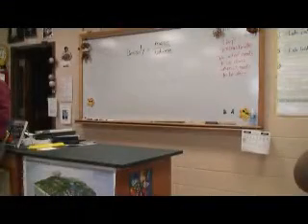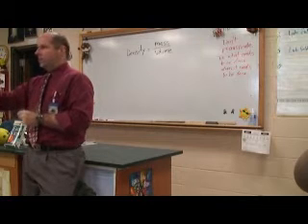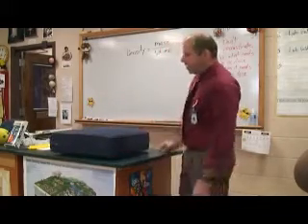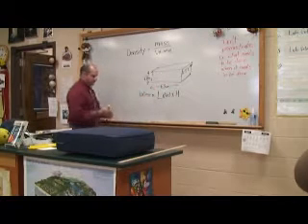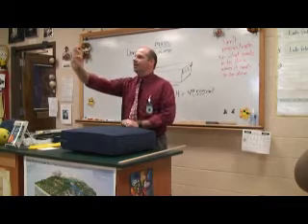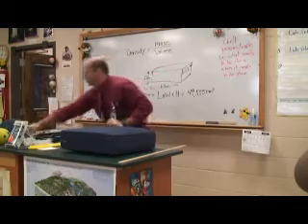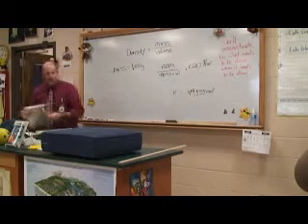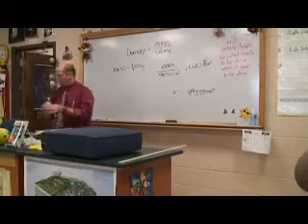Density of pillow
A classroom demonstration showing how to calculate density of a material that changes its volume without changing its mass.